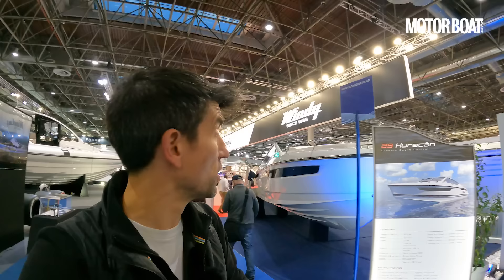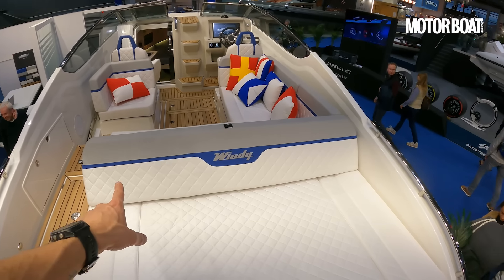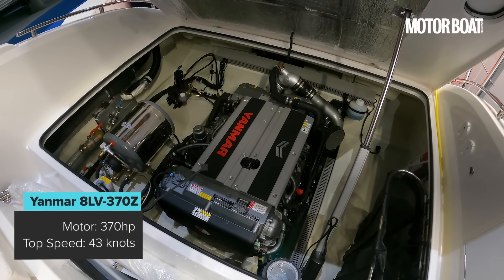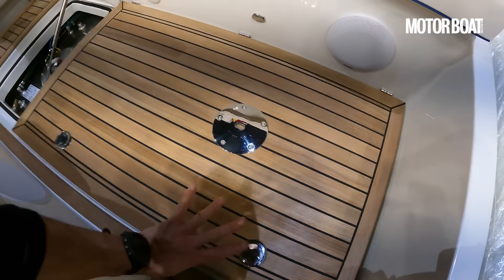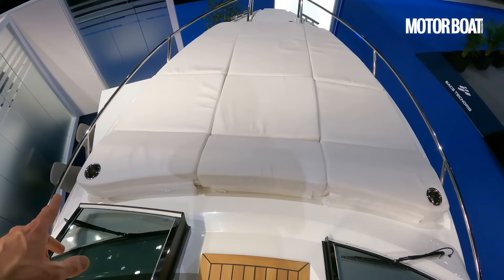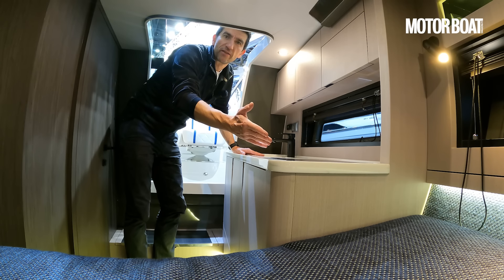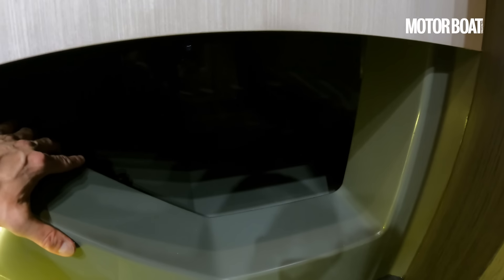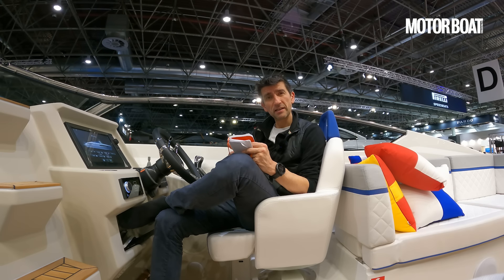On board Windy's sublime new 30-footer | Windy 29 Hurácan yacht tour | Motor Boat & Yachting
Reporting from Boot Dusseldorf 2024 Alex Smith takes us on a tour of the Windy 29 Hurácan, production for which has reportedly already been pre-sold up to 2025...

Windy 29 Hurácan specifications
LOA: 29ft 3in (8.91m)
Beam: 8ft 10in (2.70m)
Engines: Diesel/petrol inboard 370-440hp
Top speed: 47 knots
Price: pending